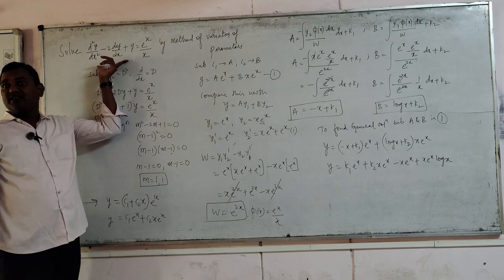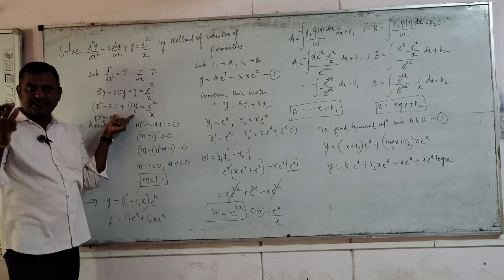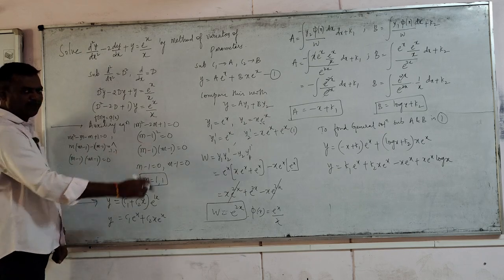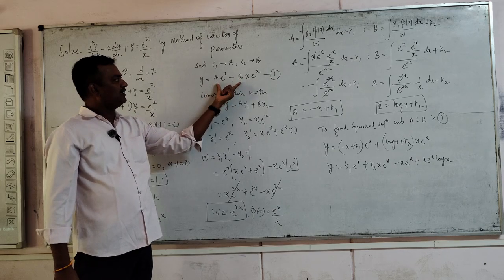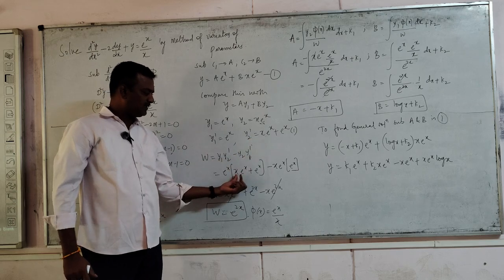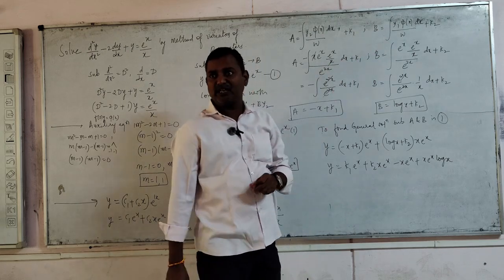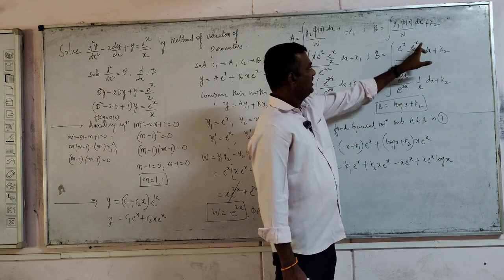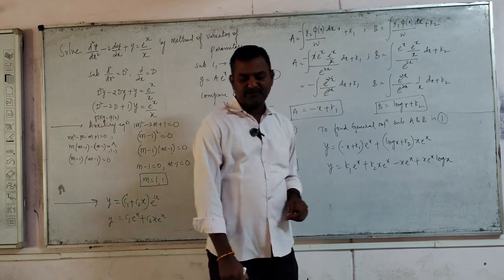M2|Method of variation of parameters|25MATX201|Creative guide advanced tutorials |SUK|VTU|24MATX21